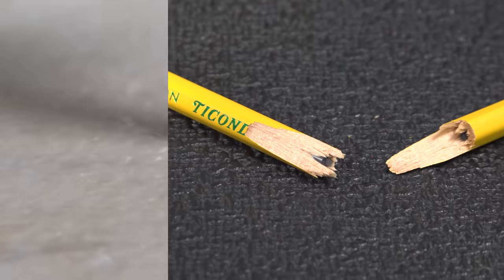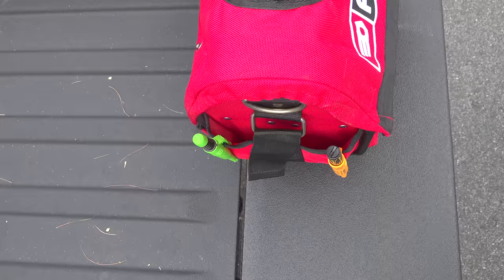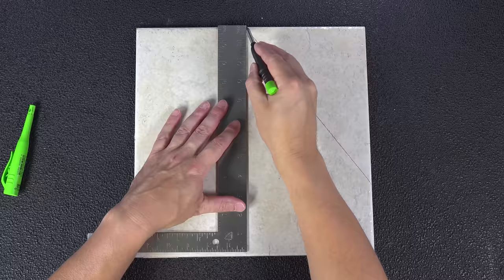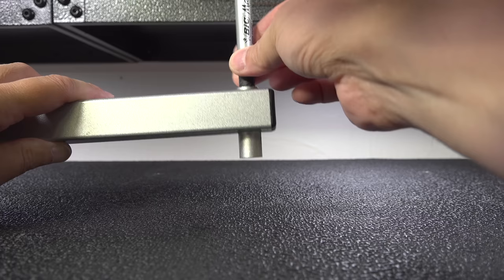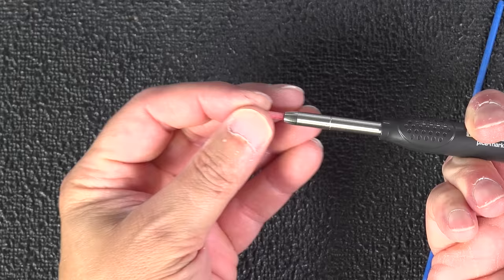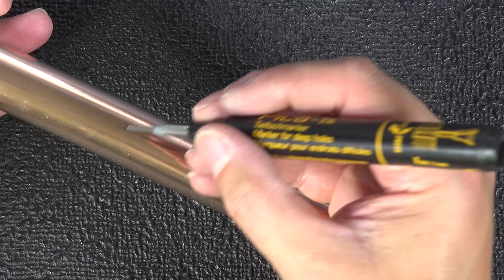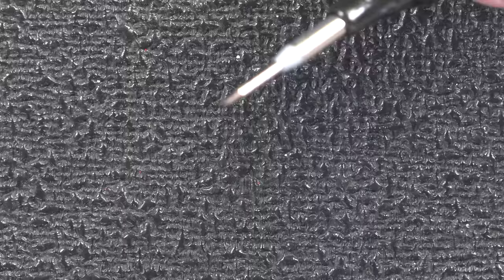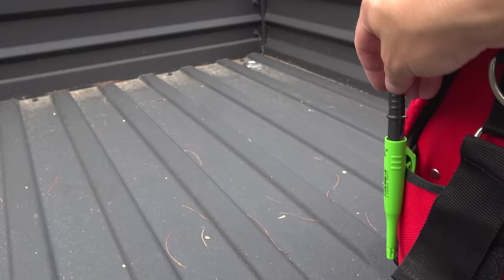MOST ADVANCED DIY PENCIL in the WORLD - PICA Dry Review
The MOST ADVANCED PENCIL you have NEVER seen before. Use for DIY, construction or high tech writing. Works on nearly every surface, never breaks off in your bag and is even customizable. This is a pro secret that is affordable for everyone and can make marking & writing that much better.

Pica Dry Pencil
Pica Permanet Marker (3 pack)
Graphite Refills
Water Resistant Refills (Wax)